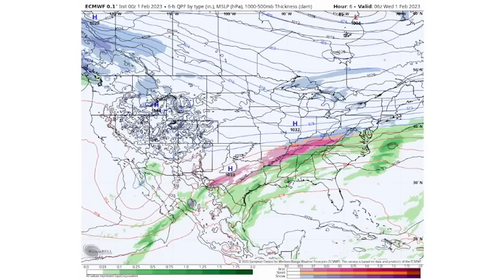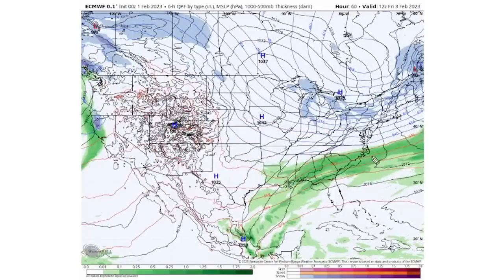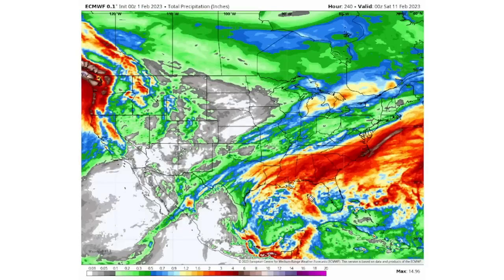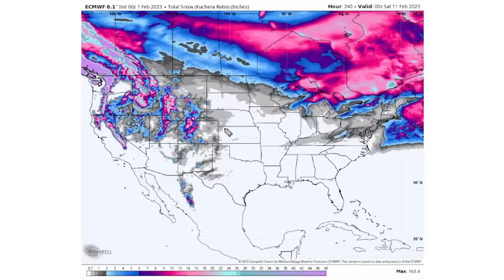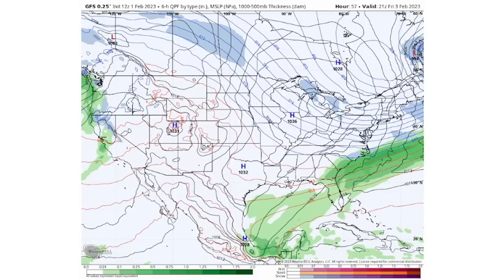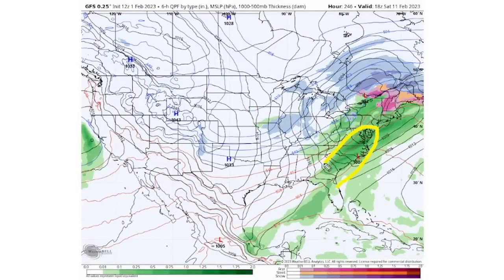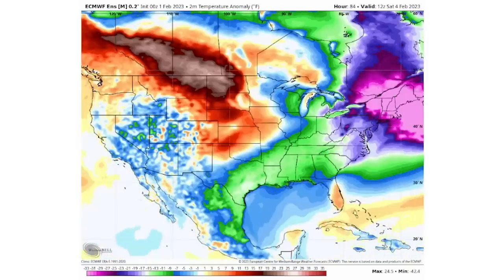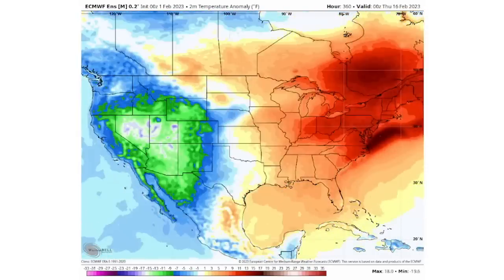Upcoming MAJOR Arctic INVASION! Coldest Air of the Year?! Snowstorms on the way?! Direct Weather